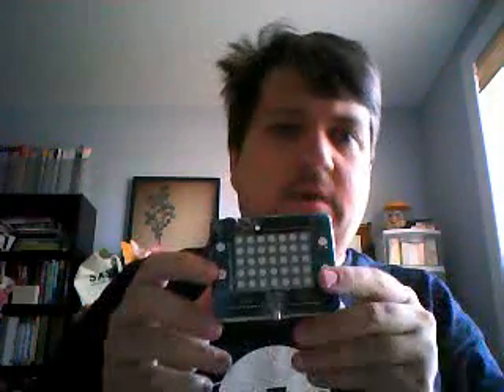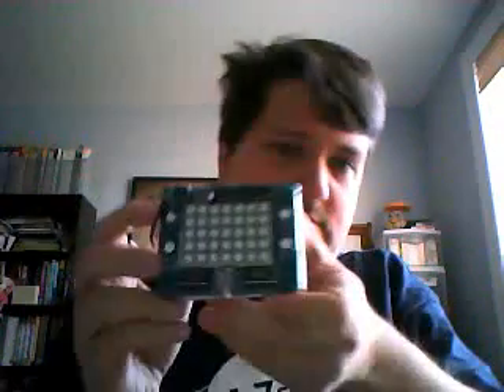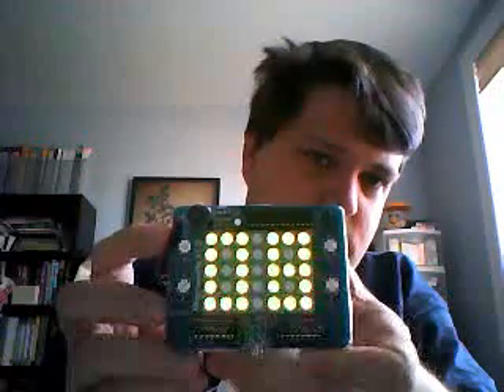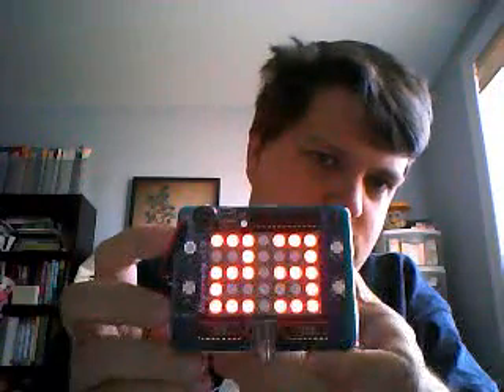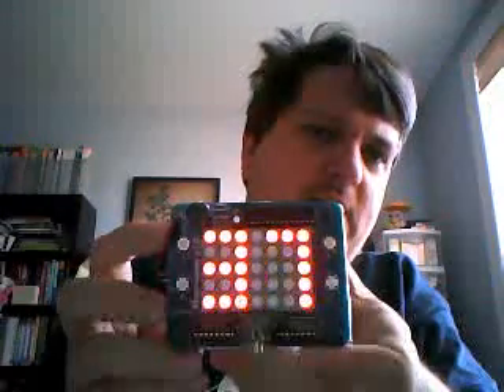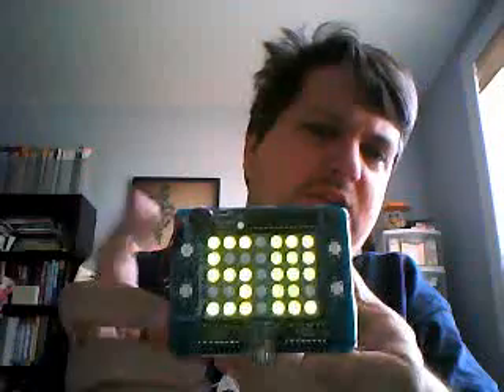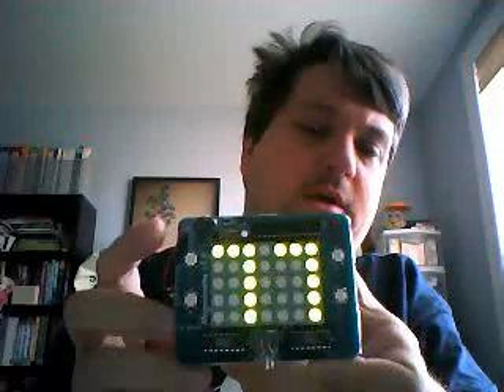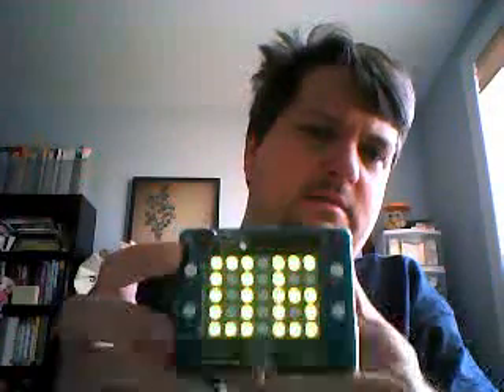Mignonette Prime Number Counter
This is a simple app for the Mignonette game project board that counts from 0 to 99, highlighting all of the prime numbers in red.  For the source and object code, you can